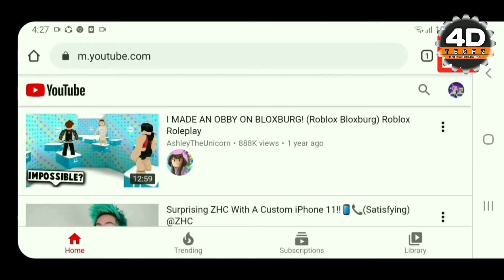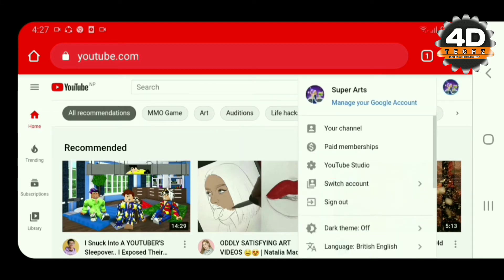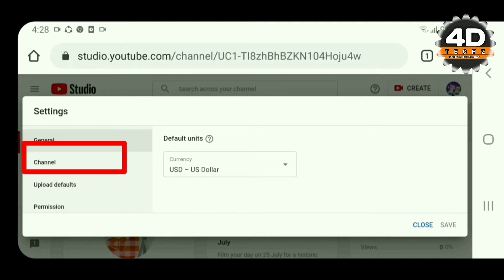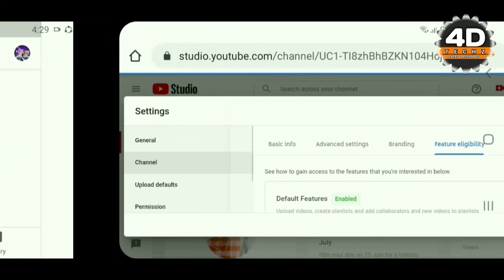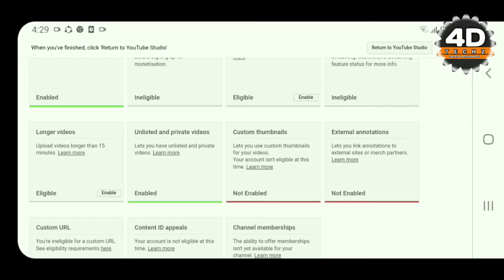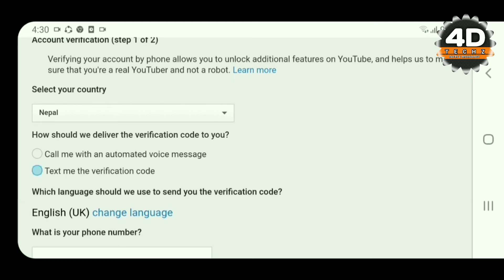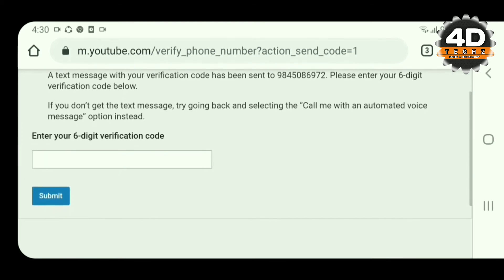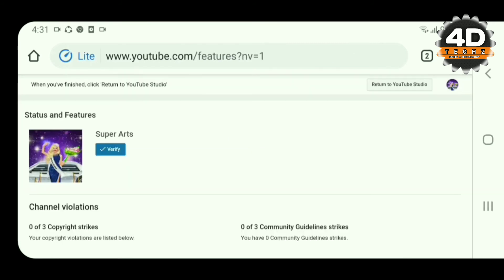How to verify your youtube account | How to verify youtube channel 2020 | enable custom thumbnail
Hi. in this video we show you the full process/tutorial
of enable custom thumbnail on youtube.Follow the full tutorial about account/channel verification.

If any doubt friends...then...